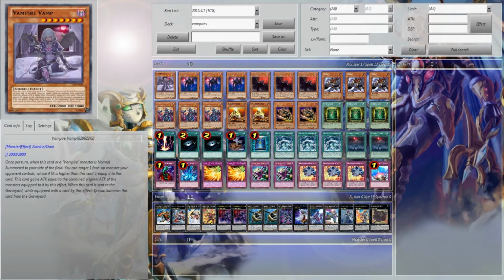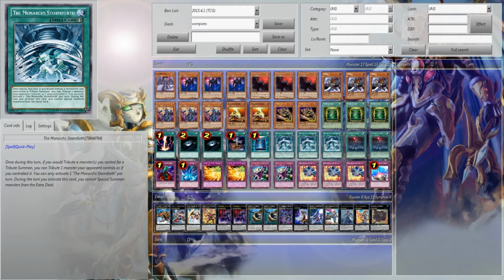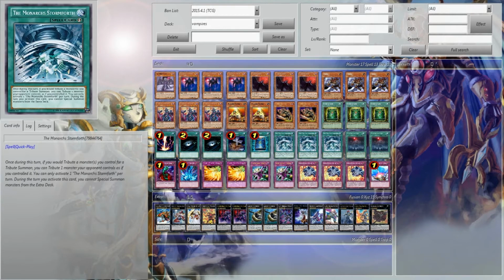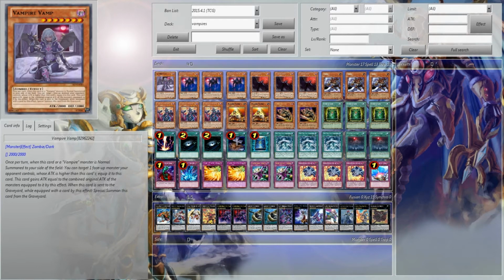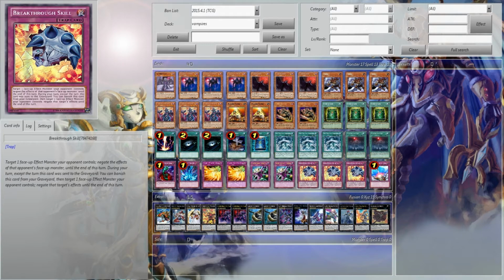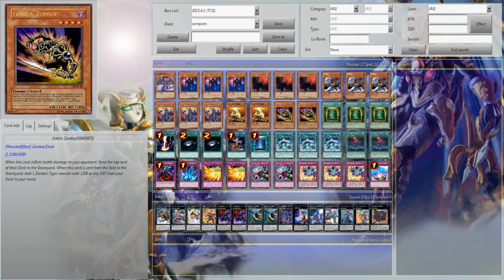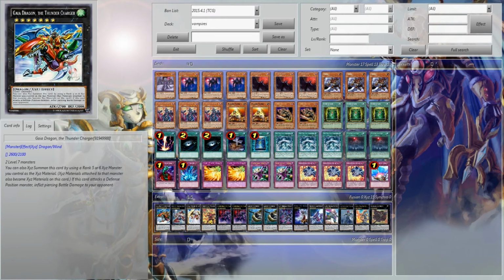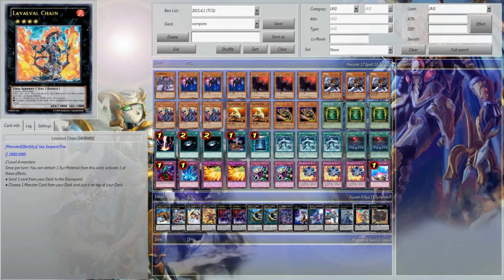Deck Profile Vampires April 2015 Format